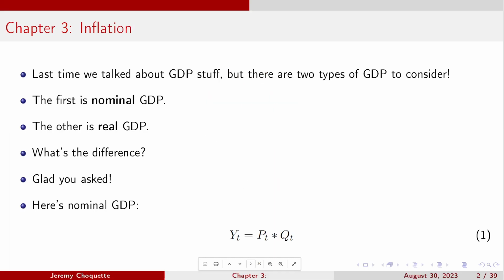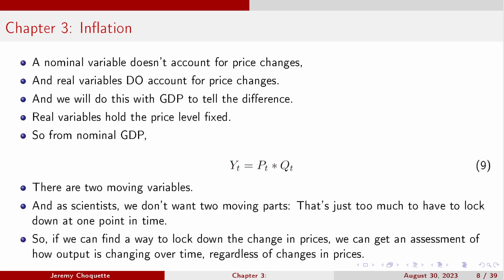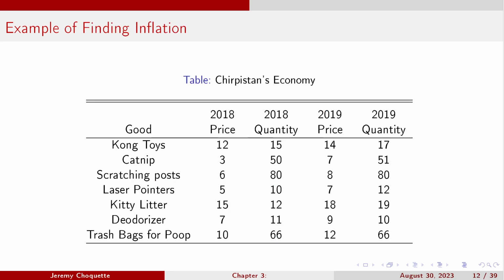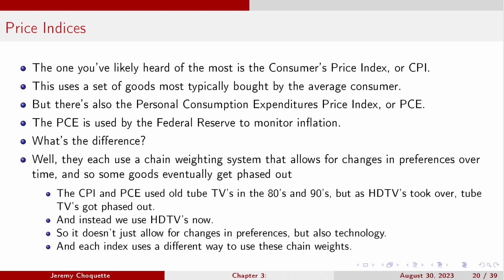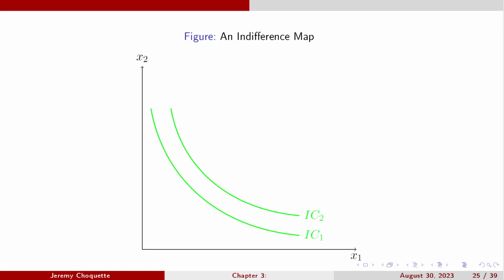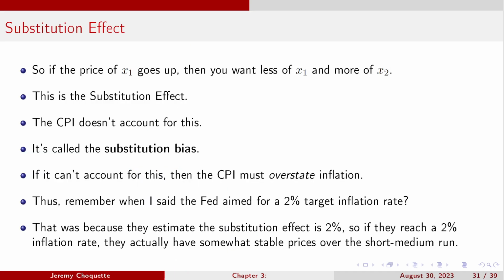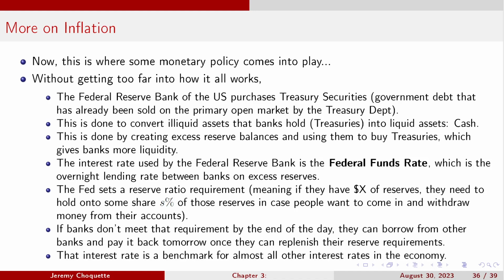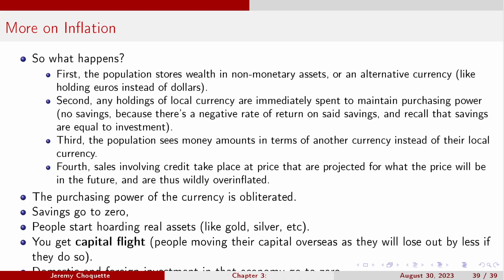Lecture IV: Inflation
This lecture video covers inflation.